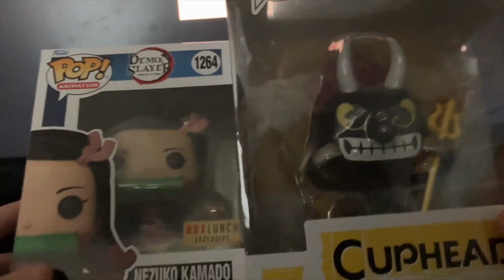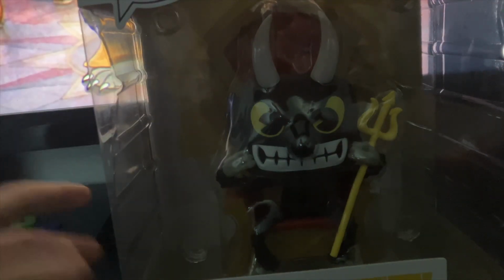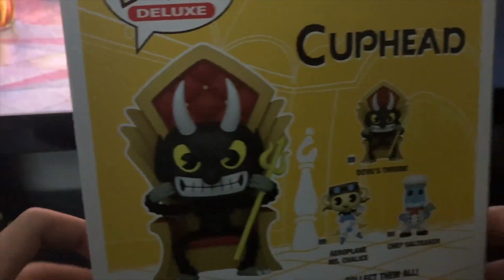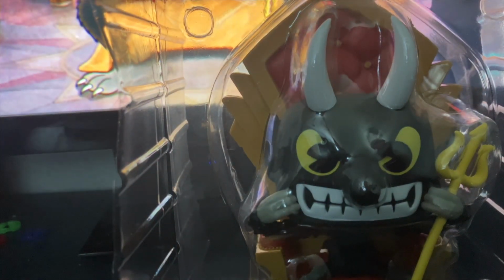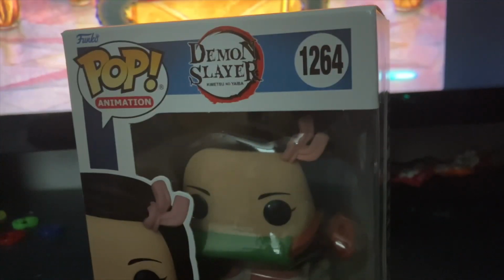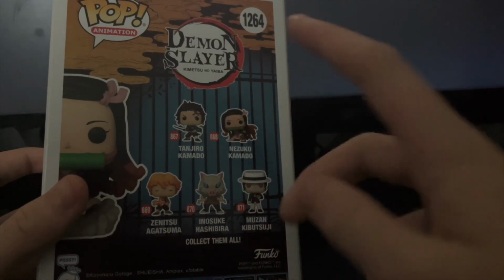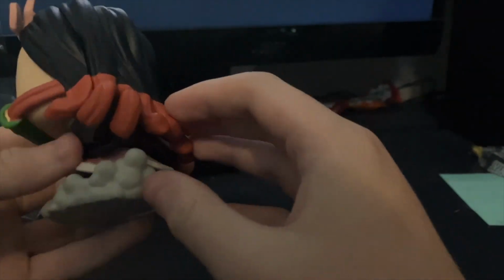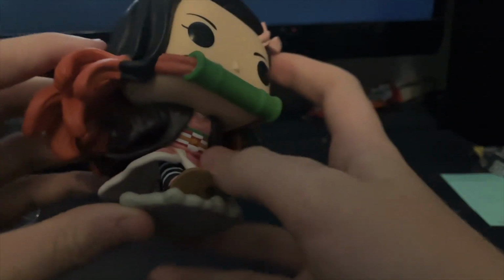Devils throne and box lunch exclusive nezuko funko pop review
In this video we review 2 funko pops